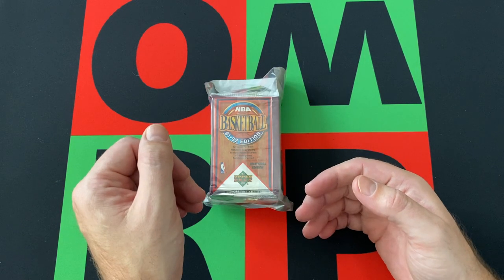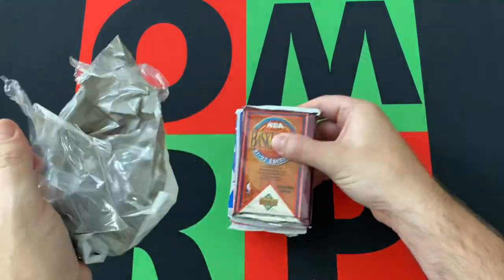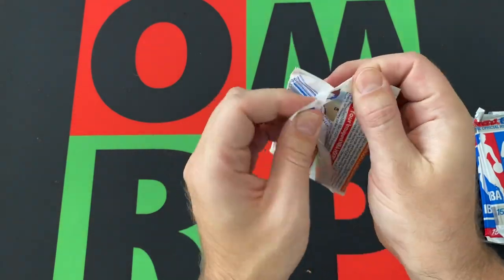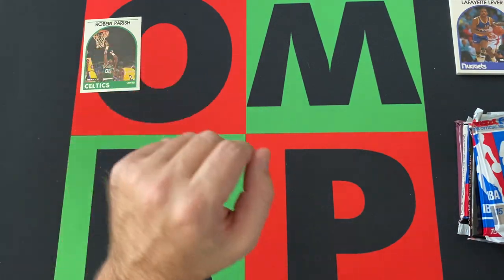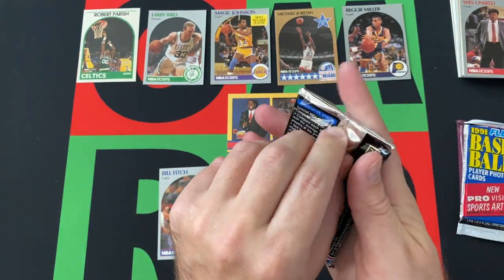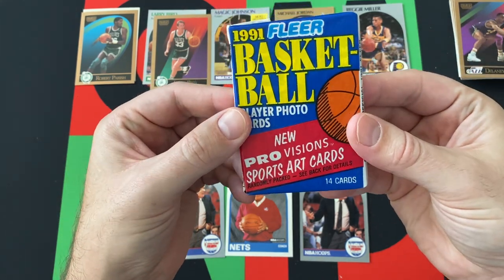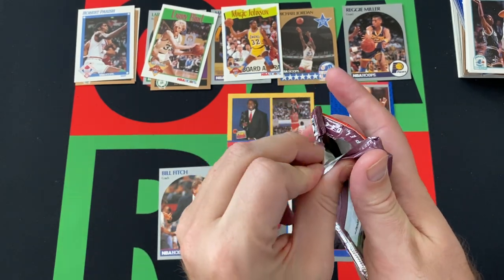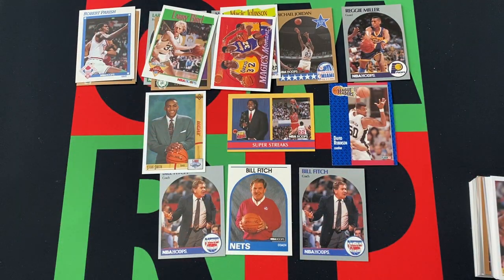Superior Cards NBA Basketball Cards Package! 🏀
It's Mystery Friday and this week I am opening an item I bought a while back. It was 100 Basketball Cards in unopened packs from Superior Cards, wasn't sure what to expect, but it ended up being a bunch of Junk Wax, and here it is! Check it out for some nostalgia.